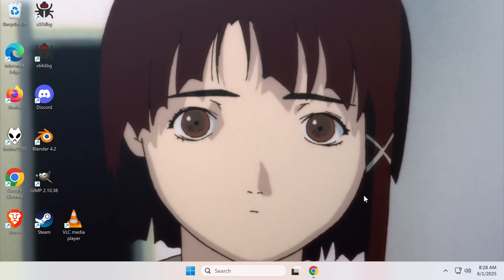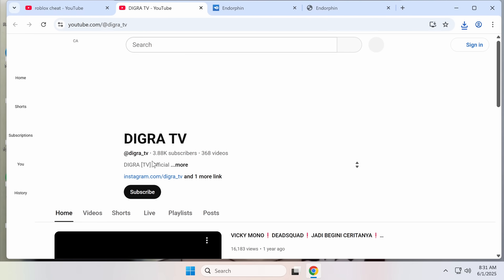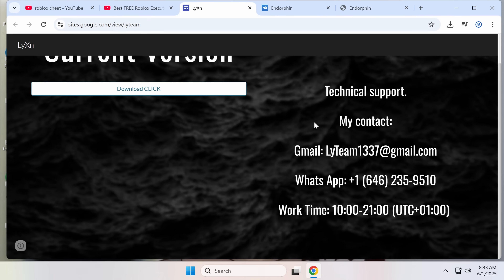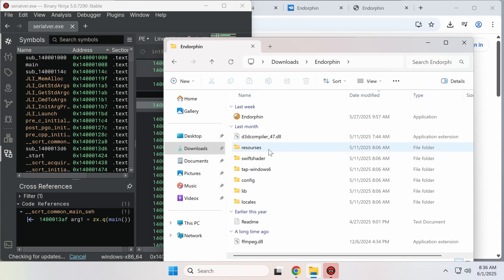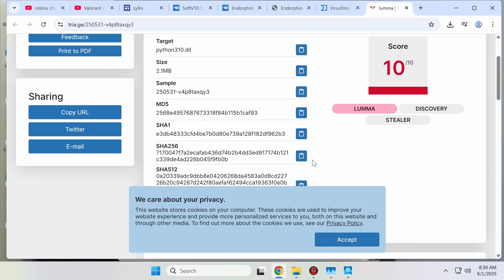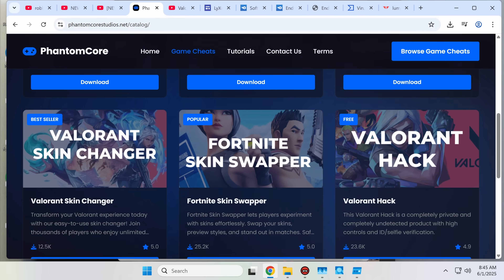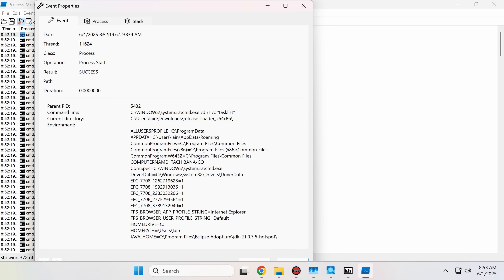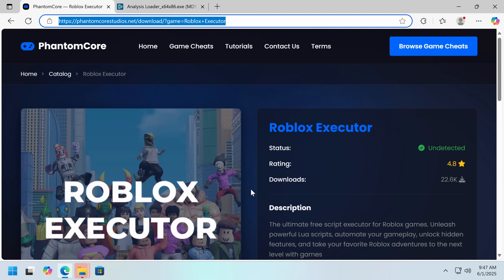How much Malware can we get from "Roblox Hack" Tutorials